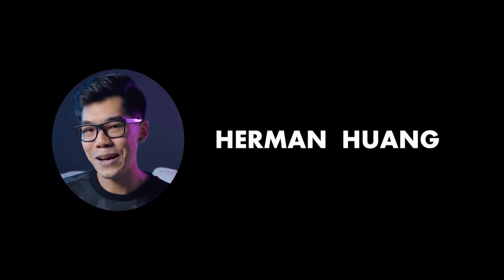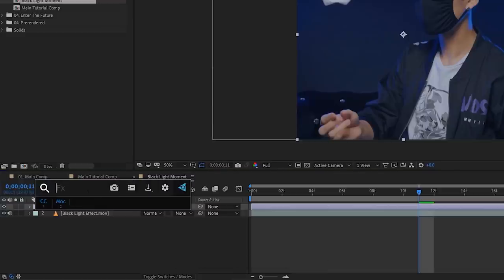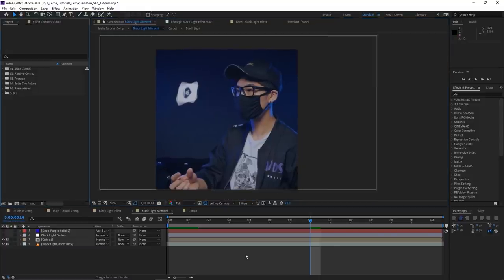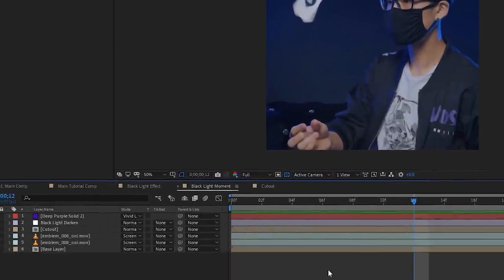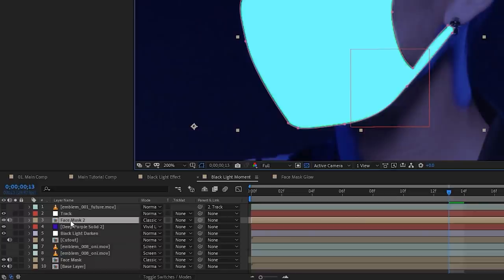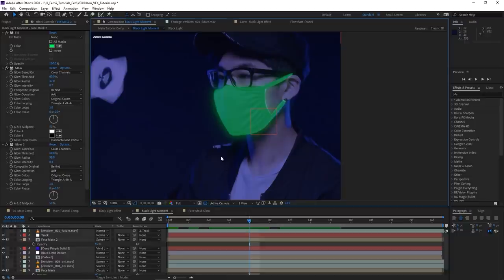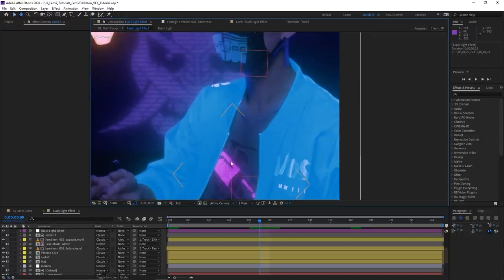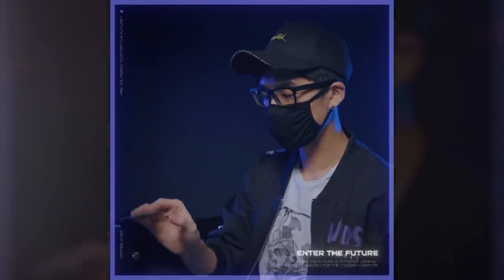Neon Black Light Effect | After Effects Tutorial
Hey channel fam, it's time to learn how to make a neon black light effect in After Effects. We have our teacher Herman Huang back with an incredible tutorial lined up for you!

✅ 50+ Drag & drop ready assets
✅ Rendered in 4K ProRes 4444 .mov files.
✅ Perfectly looped hand-crafted animation
✅ Compatible with most video editing software (Premiere Pro, Final Cut, Davinci Resolve, etc.), or streaming apps.
✅ Customizable templates (no plug-ins required)
✅ After Effects file & Mogrt file for Premiere Pro users Included
✅ Full tutorial included to walk you through even if you haven’t used After Effects before.
✅ Unlimited License Included

Neon Black Light Effect:
00:00:00 - Josh's Intro
00:00:29 - Herman's Intro
00:01:39 - Editing
00:06:51 - Method 1
00:13:20 - Method 1.2
00:18:43 - Method 2
00:30:48 - Method 3
00:34:03 - Final Thoughts
00:35:08 - Josh's Outro